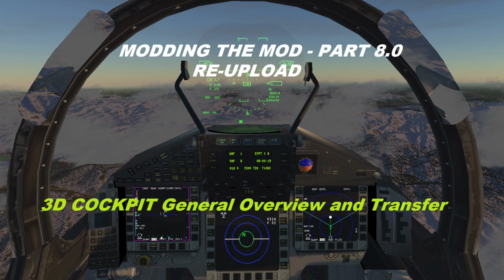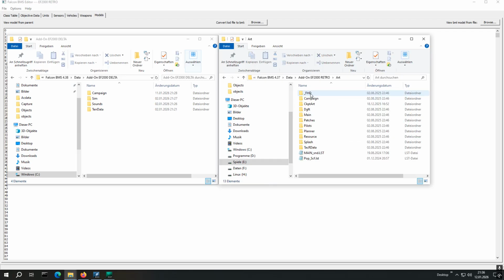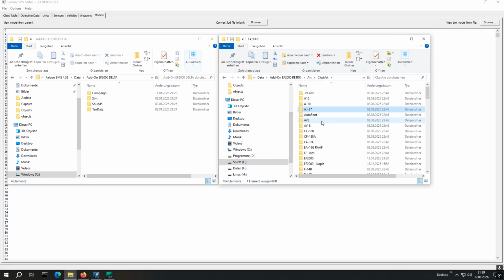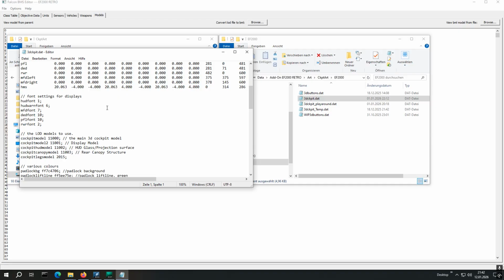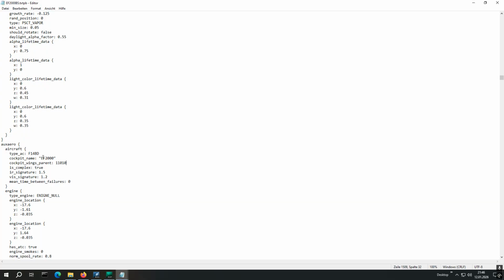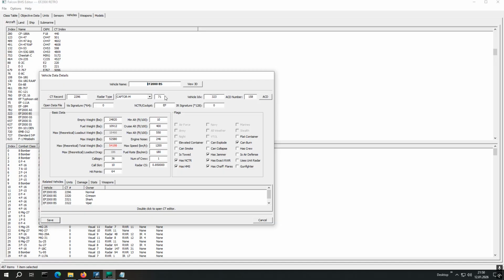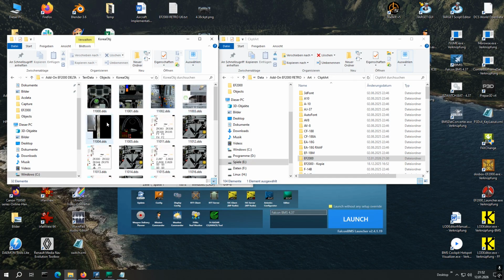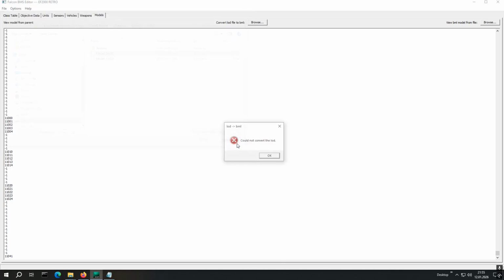BMS Modding 3D Cockpit General Overview and Transfer Part8 0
Re-Upload for missing audio track
In this video I provide an overview about how 3D cockpits are implemented in BMS in general and how you can transfer such a 3D cockpit from one database to another, be it from a previous version of BMS, or another Add-On Theater for the same version.